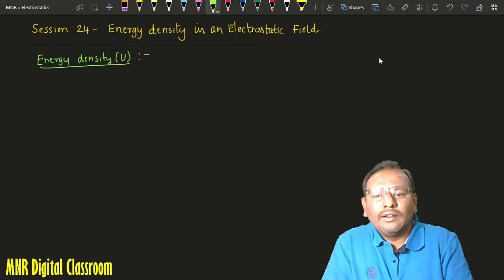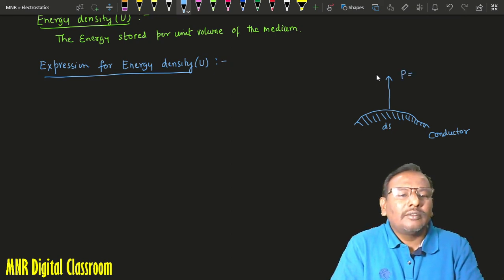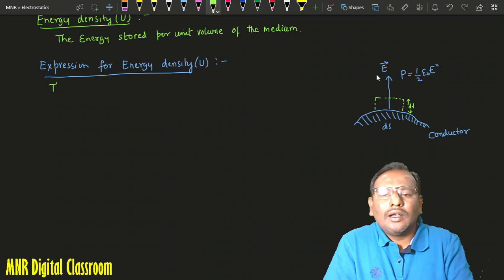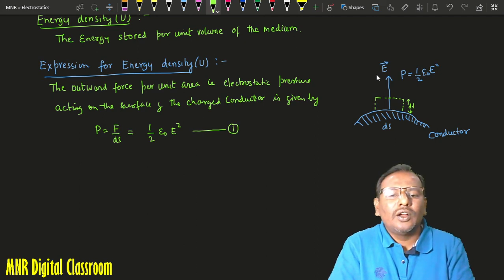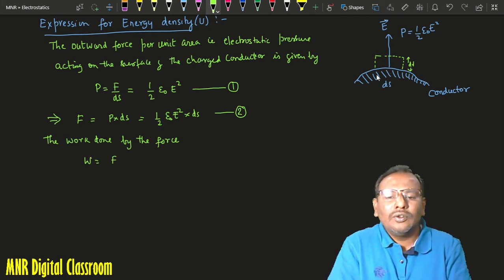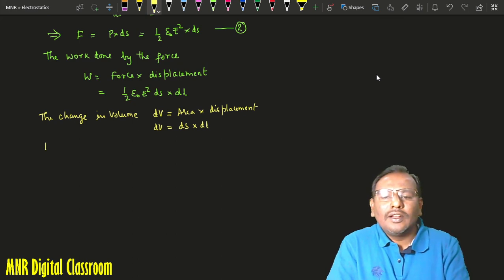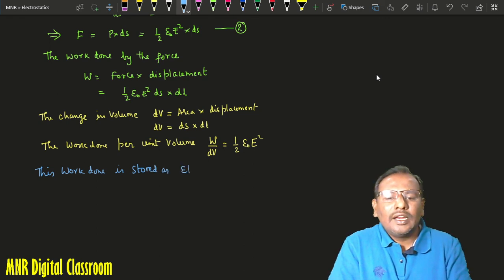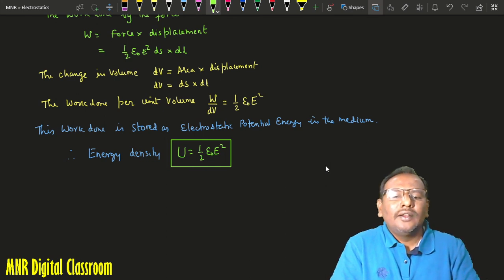P3 | S24 | Energy Density in an Electrostatic Field